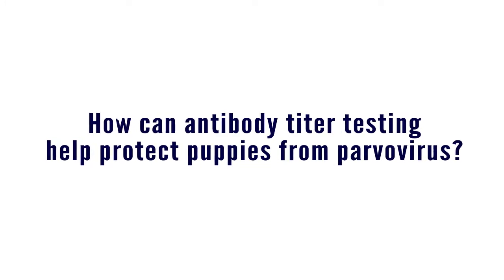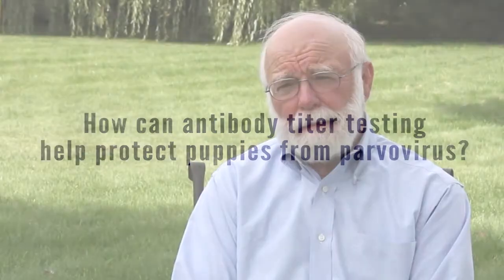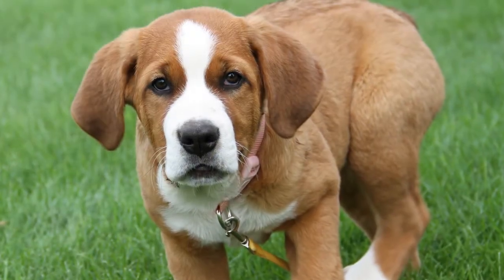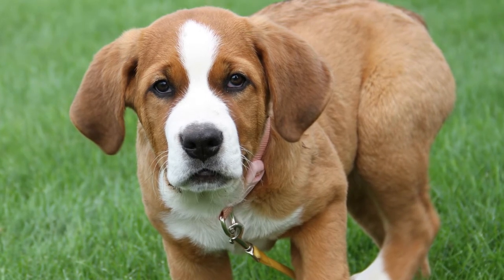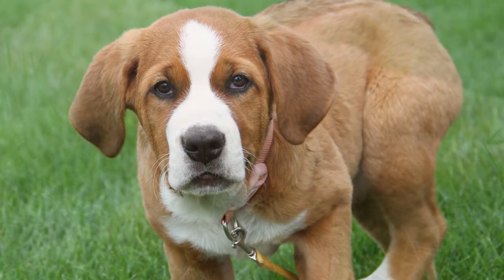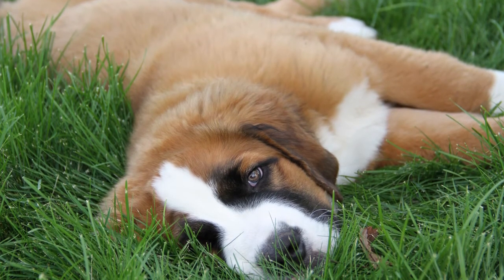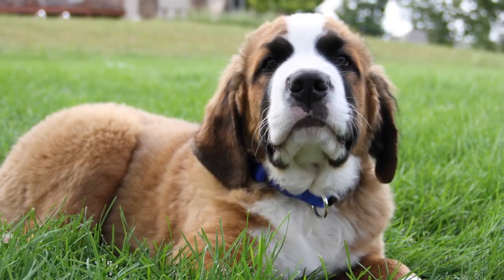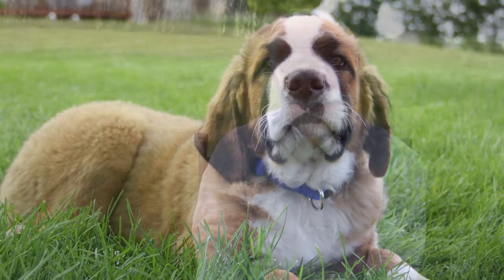Ronald Schultz, MD: Testing Can Protect Puppies from Parvovirus - class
How antibody titer testing can protect shelter puppies from parvovirus.